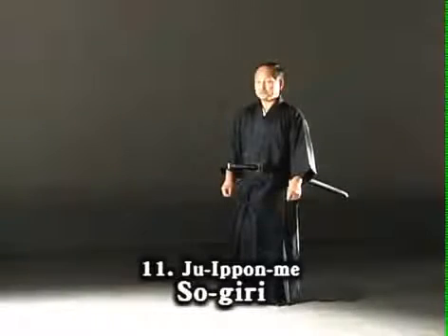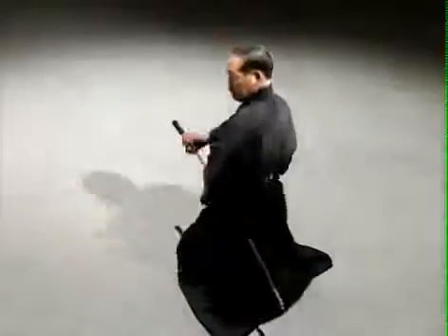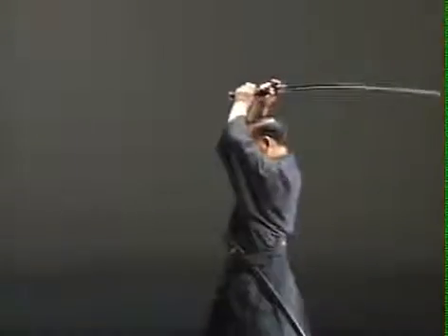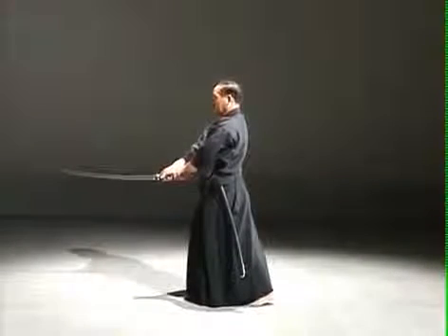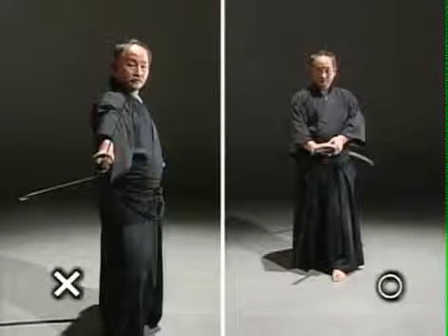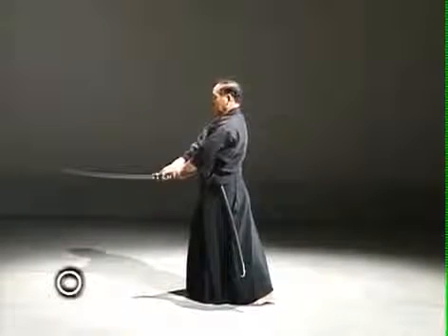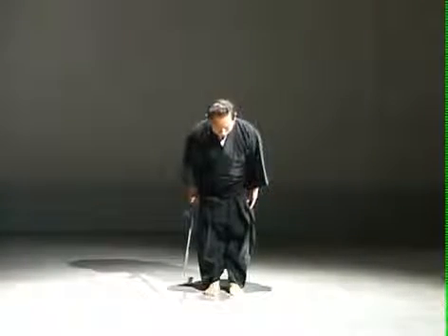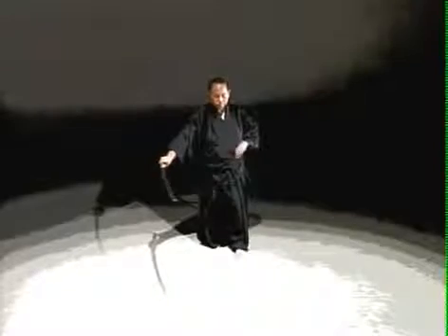12 kata Seitei Iai par Ogura Sensei 8 ème Dan Hanshi